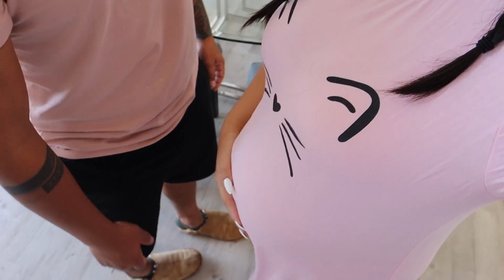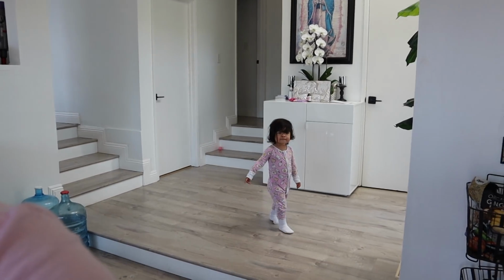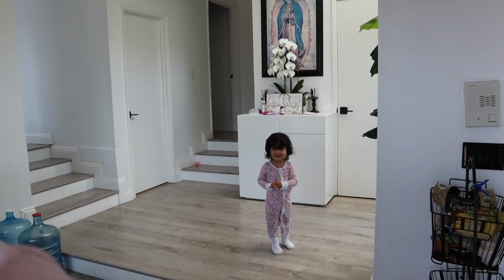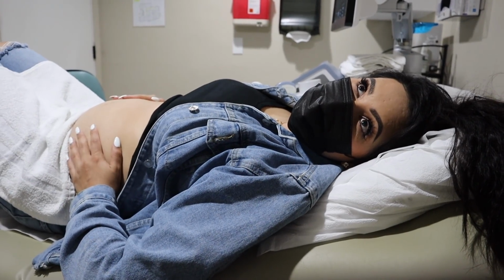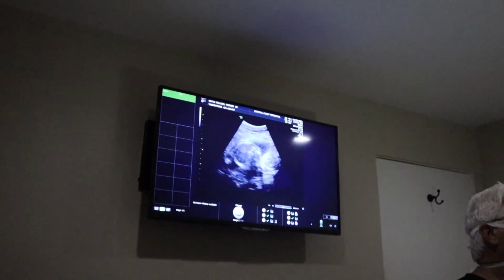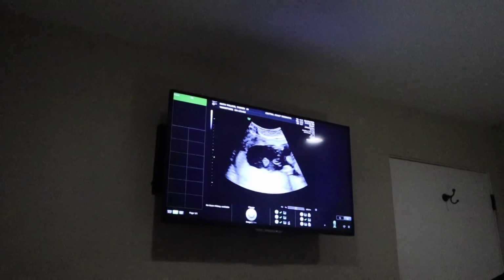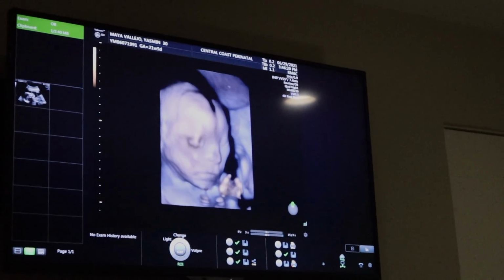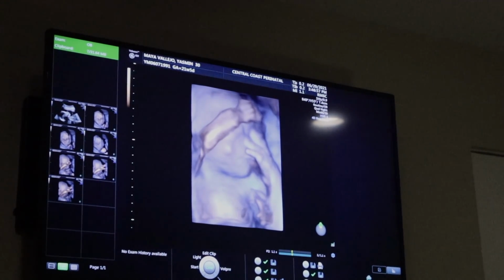BABY 20 WEEK ULTRASOUND HAS US SHOOK!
♡ F I T N E S S I N S T A G R A M

If you are not comfortable using them you can just google the product names on your own. I do thank you from the bottom of my heart if you use them since it helps improve my channel :D Love you Beauties!)